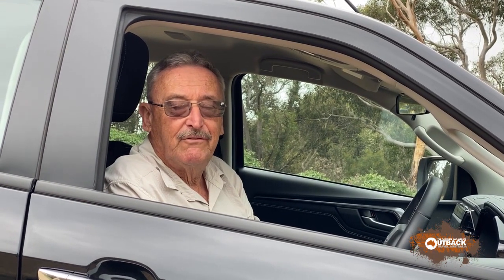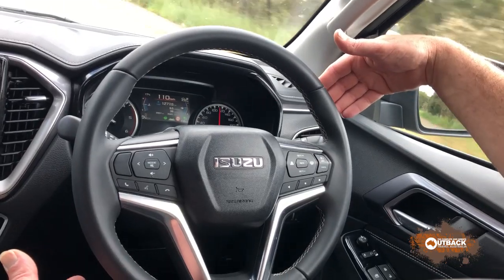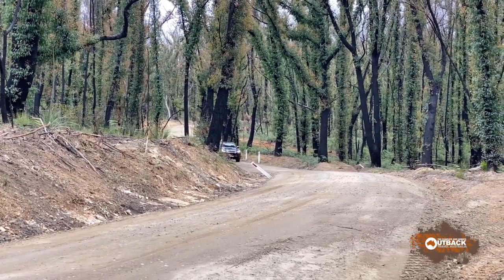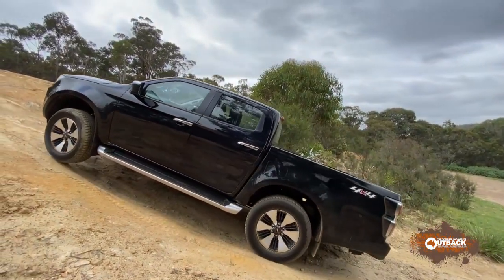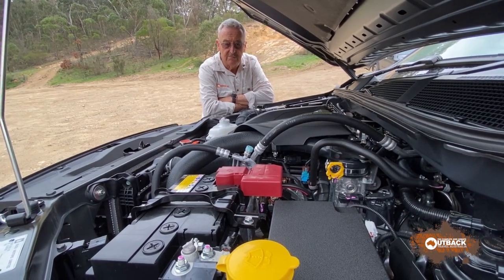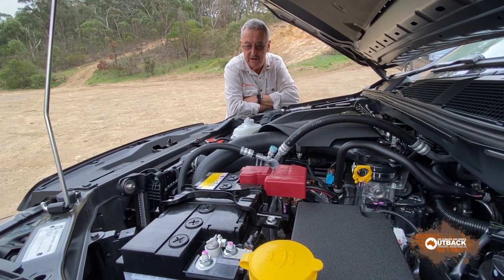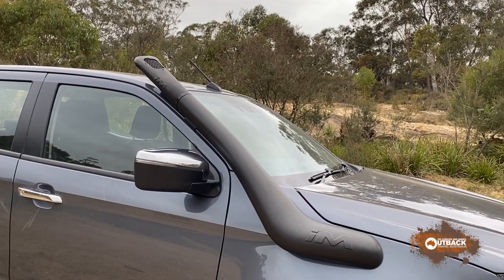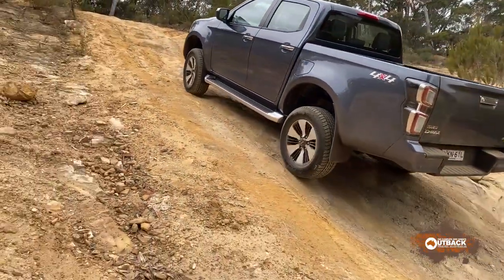Isuzu Ute D-MAX - Allan Whiting - October 2020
Outback Travel Australia checks out three new Isuzu UTE D-MAXs and finds the 2021 powertrain very impressive. The range has a high degree of electronic driving aids and should appeal to a wider market than previously. The full report is at outbacktravelaustralia.com.au